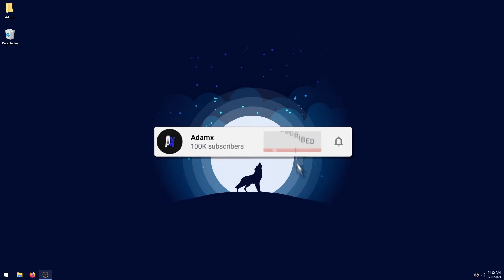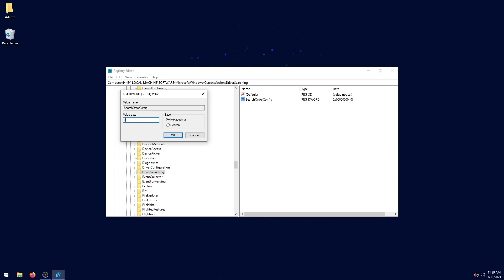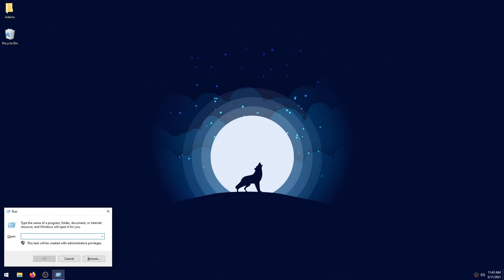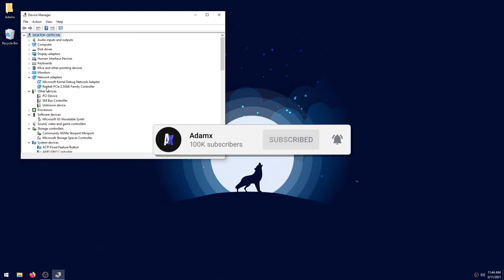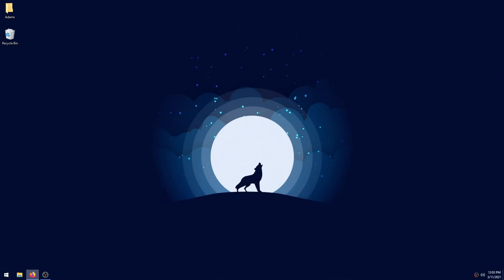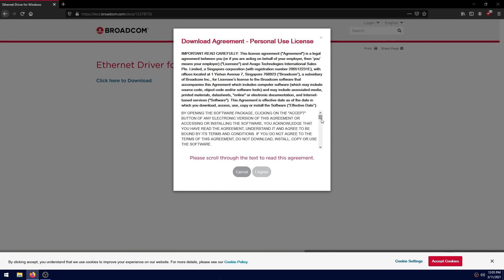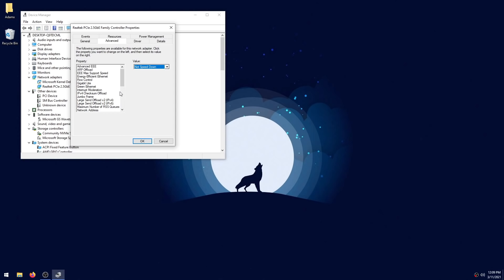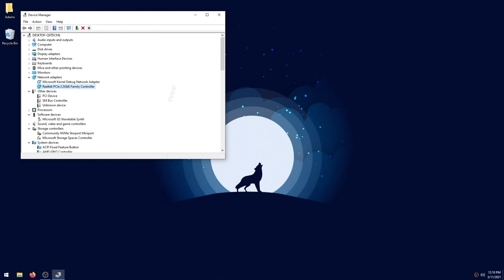Optimise Your Network Adapter For Higher Speeds & Lower Latency! (UPDATED 2024)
In this video I cover how to update your Ethernet network adapter driver and then I go over some important network settings and optimize them for best possible latency. I also mention why you should not rely on Windows Update to update your network drivers for you. This video will help with your network latency also known as ping and can also help fix packet-loss and can even improve your download and upload speeds!

Other Drivers: If your adapter isn't any of the ones above then search google for your adapter name till you find the drivers, worst case scenario if you still can't find the drivers download CPU-Z from this and open it then go to Main-board tab and beside model you are going to see your motherboard name, search that up on google and type *DRIVERS* beside it and then click the official link (it should be obvious which is the official link) and then download the Ethernet drivers from there.

00:00 Intro
00:41 Disable Automatic Driver Updates
03:44 Identify Your Network Adapter
04:42 Realtek Drivers
05:57 Intel Drivers
07:19 Killer Drivers
07:46 Broadcom Drivers
08:05 Optimising Network Adapter Settings (IMPORTANT)
10:25 Thanks for watching ❤️